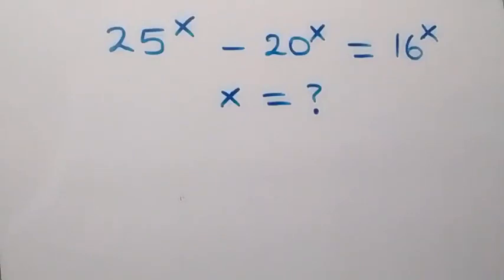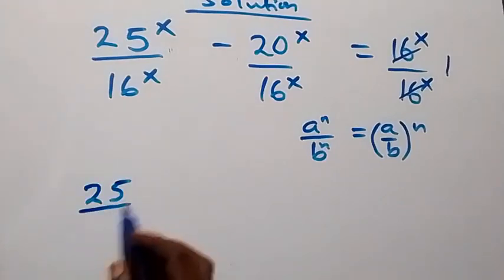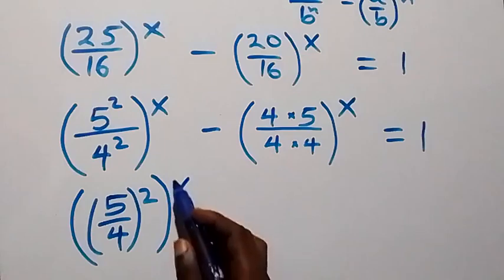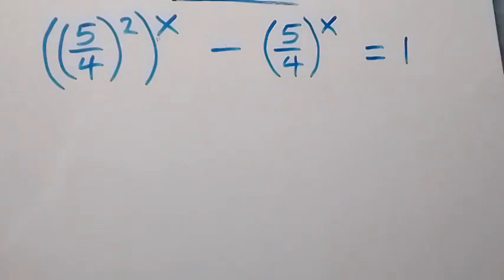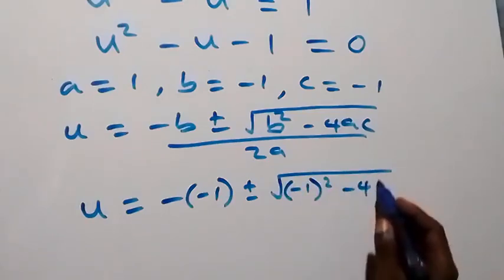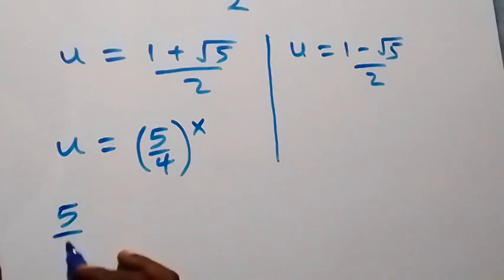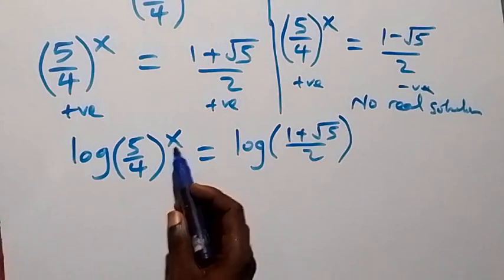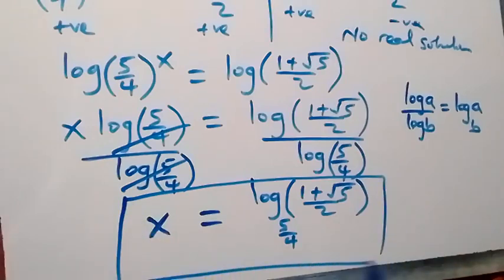Japanese | Can you solve this? | Math Olympiad Problem